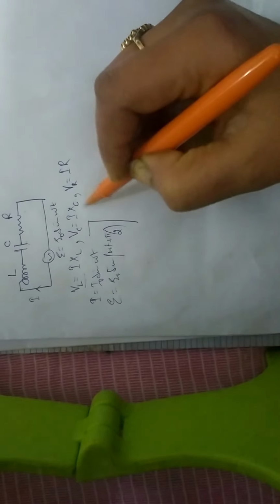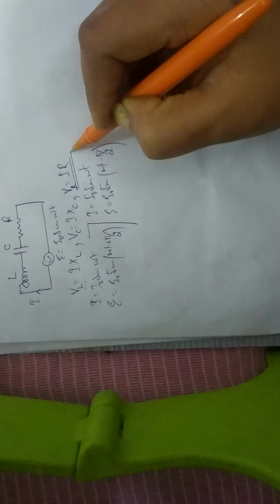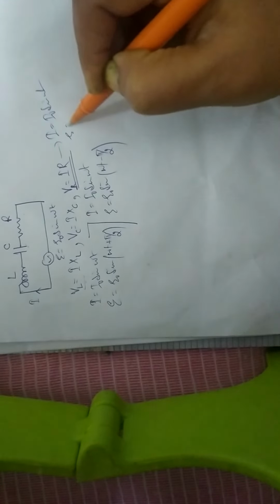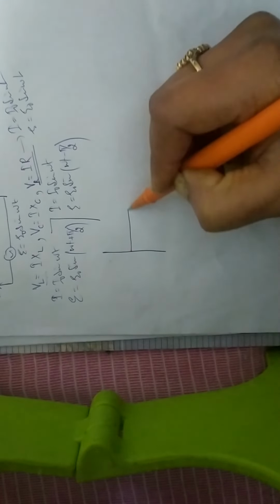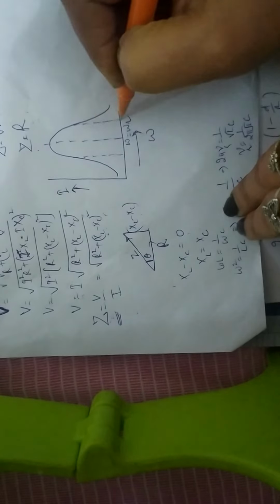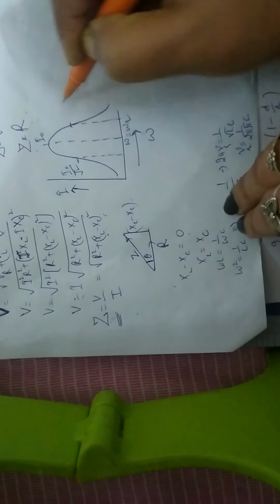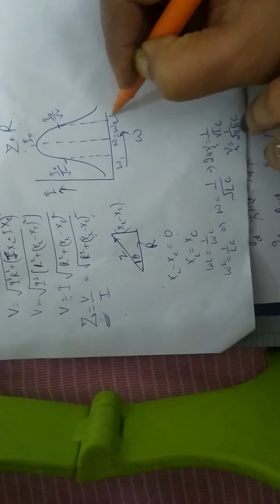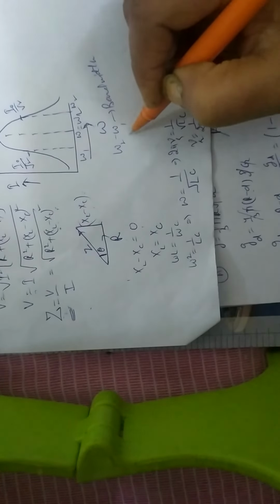Resonance in LCR